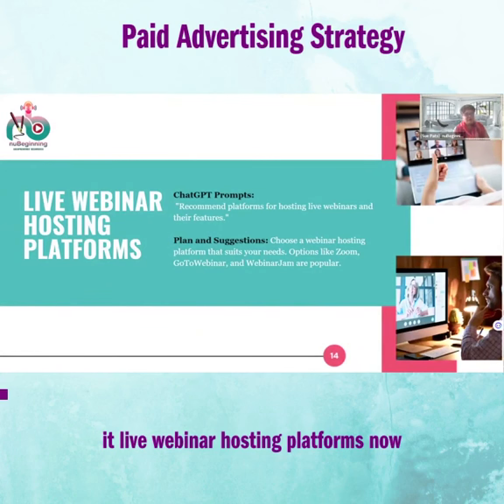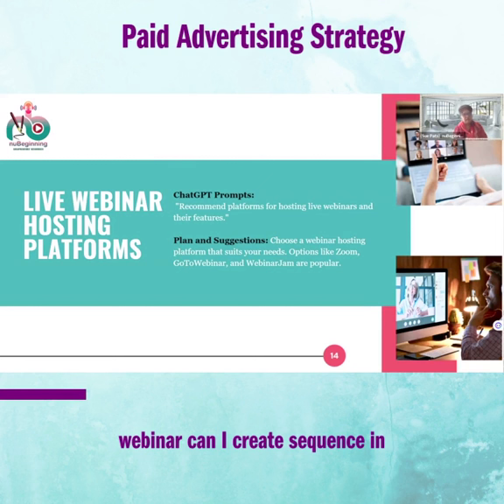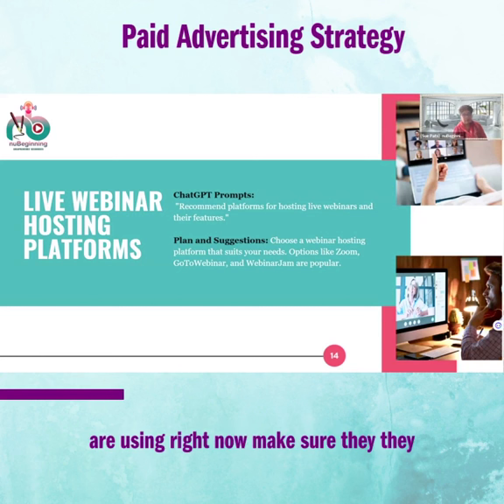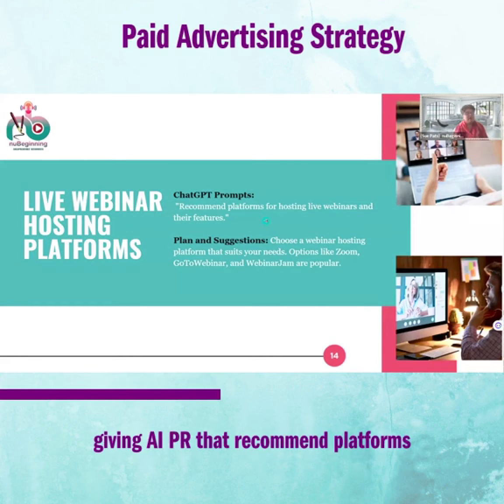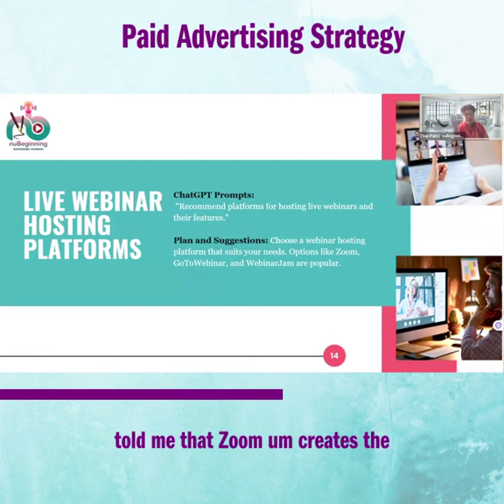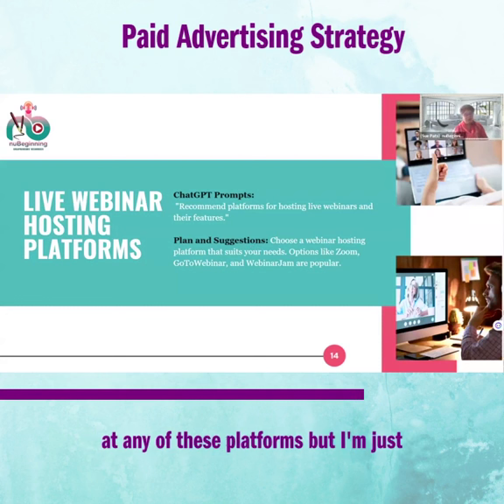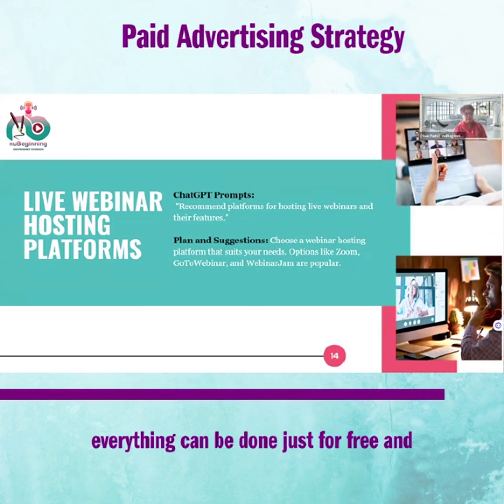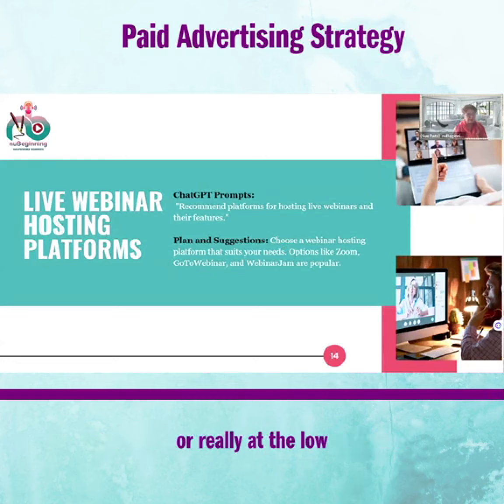Are you ready to elevate your webinar game? Join us as we dive into the world of creating a captivat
Are you ready to elevate your webinar game? Join us as we dive into the world of creating a captivating webinar sequence with the assistance of ChatGPT! 🚀 In this comprehensive video "Create A Webinar Sequence With The Help Of Chatgpt", we'll show you how to leverage the AI capabilities of ChatGPT to craft a seamless and engaging webinar sequence that keeps your audience hooked from start to finish. Whether you're a seasoned webinar pro or just getting started, our step-by-step guide will provide you with valuable insights and tips to make your webinars stand out. If you are looking to automate your business with offer funnel, do check out or freebie If you are looking to set up an evergreen funnel and looking for help; here is our funnel course; do check out: If you are looking to automate your business with offer funnel, do check out or freebie It will help you convert big from a small list. 00:00 - Introduction 03:31 - Webinar Topic Selection 04:57 - Target Audience Identification 06:36 - Keyword Research for Webinar Content 08:41 - Webinar Title and Description 10:50 - Content Creation 12:01 - Webinar Landing Page Design 13:15 - Opt-In Form Creation 15:06 - Email Marketing Setup 17:55 - Webinar Registration Page SEO 20:23 - Social Media Promotion Plan 23:08 - Paid Advertising Strategy 25:59 - Email Sequences 28:48 - Webinar Slide Design 30:16 - Live Webinar Hosting Platforms 33:24 - Recording and Repurposing 37:06 - Q&A Session Plan 39:00 - Post Webinar engagement strategy 40:15 - Webinar Follow-up Emails 40:48 - Webinar Analytics Setup 41:35 - Feedback Collection 42:34 - Testimonials and Reviews 44:10 - Webinar Replay Page SEO 45:27 - Content Upgrades 46:58 - Affiliate Marketing Strategy 48:57 - Webinar Promotion Timeline 49:44 - Webinar Funnel Automation 50:34 - Social Proof Integration 51:42 - Webinar FAQ Section 52:37 - Webinar Replay Editing 53:30 - Conversion Rate Optimization 54:23 - Webinar Funnel Reporting 55:09 - Summary 55:48 - Freebie 56:18 - Small list Convert Big eCourse User-friendly DIY eCourses to achieve exponential business growth.